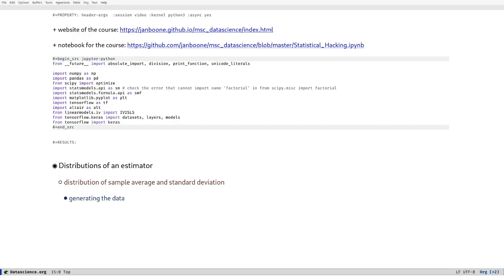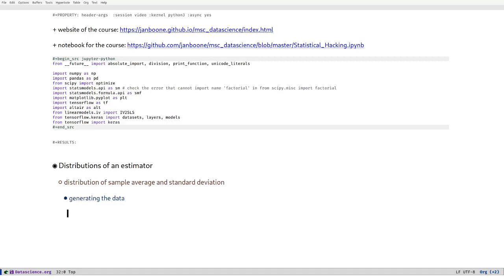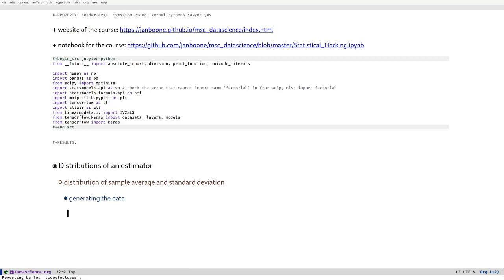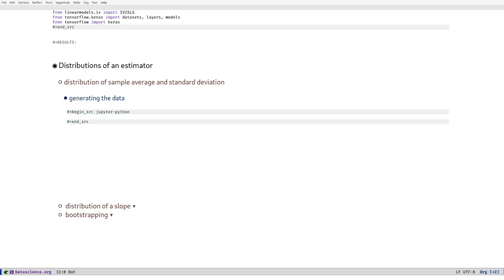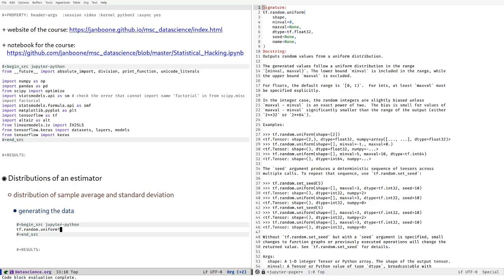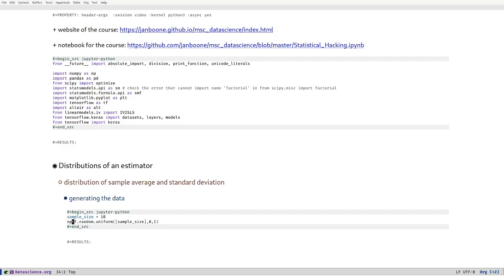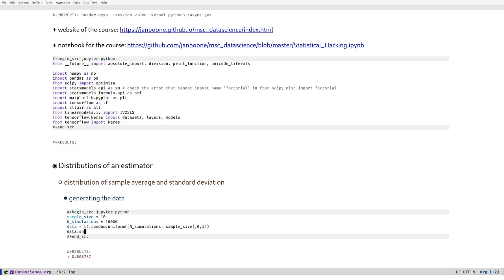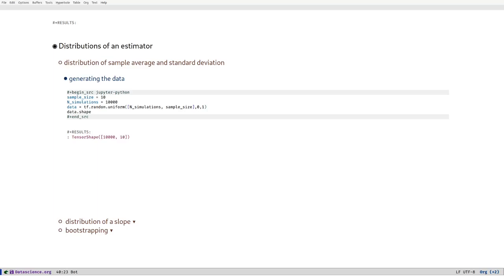distribution of sample average with emacs and python: generating data